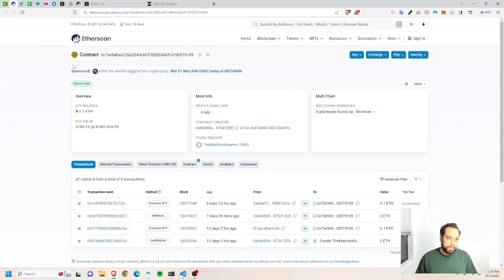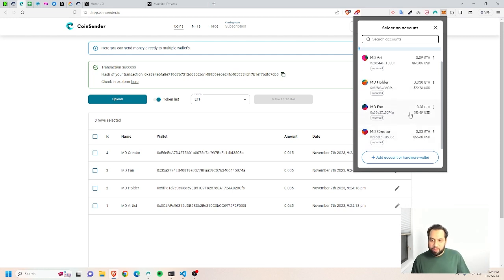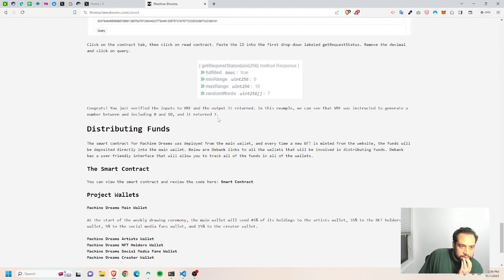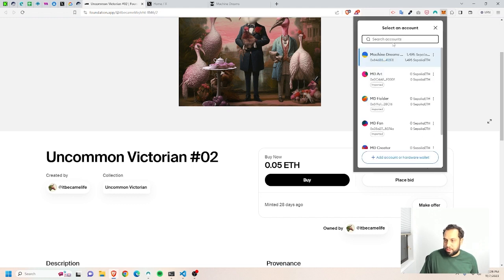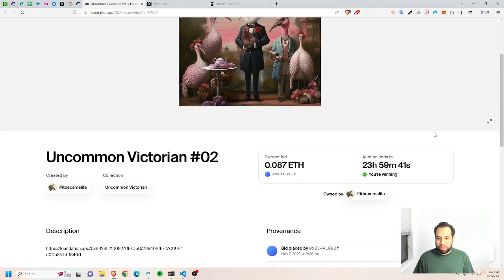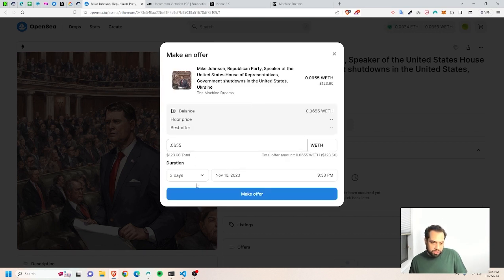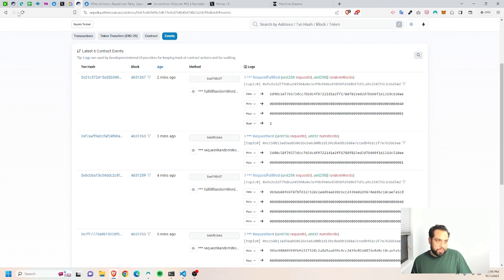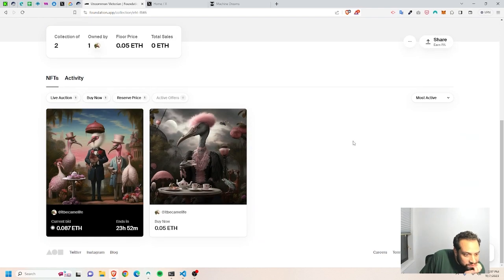11/7/23 Machine Dreams Drawing Ceremony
Machine Dreams Drawing Ceremony Recap: 11/7/23

Yesterday I held the second drawing for Machine Dreams!

To choose the winner for the artist reward, I referenced the submission spreadsheet

Then I drew a number between 2 and 6 using Chainlink VRF.

The winner of the Artist reward is @ItBecameLife on Twitter and the art they submitted is

I placed a bid on the art, and the auction is still running, so you still have a chance to bid on it. I will remove the art from the spreadsheet on Monday since it is no longer eligible to win the reward.

Next, the winner of the NFT holder reward was this piece of art from The Machine Dreams.

I made the owner an offer, and the offer will stand until Monday at 11:59pm EST. If they choose to hold on to the NFT, the funds will remain in the Holder's wallet for next week's drawing.

Lastly, the art chosen for the social media fan reward is

As you can see, the post has no engagement, so there was no winner, and the funds remain in the wallet.

If you're interested in learning more about the project, you can check it out